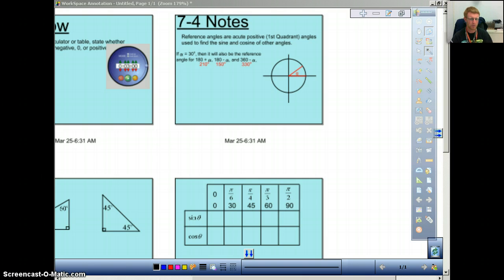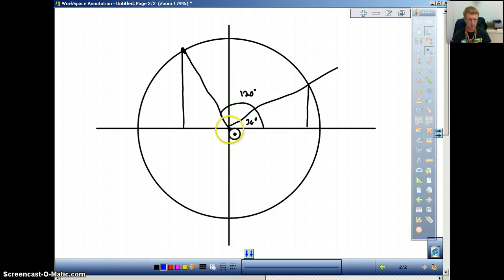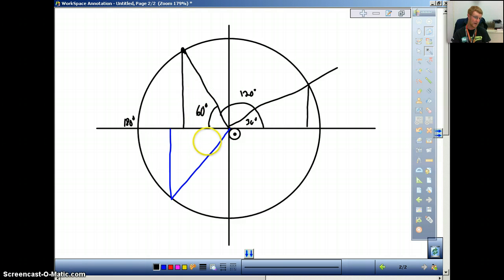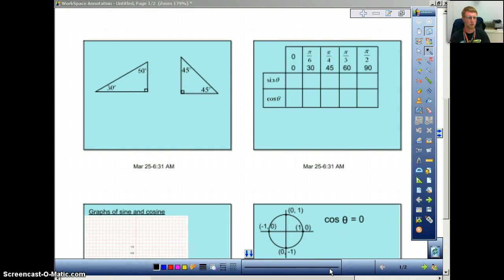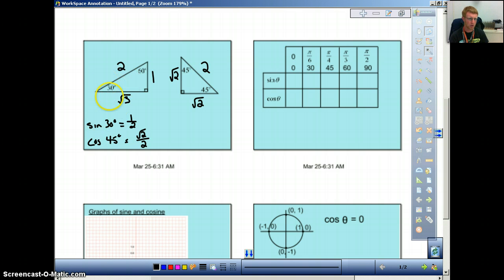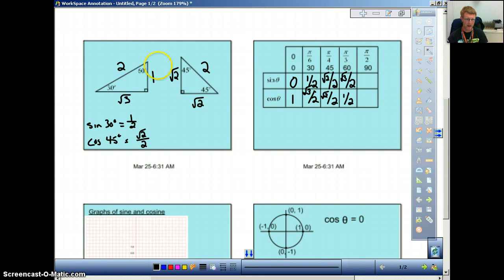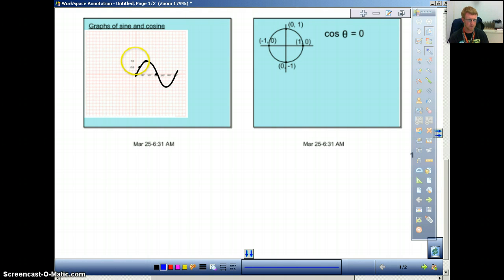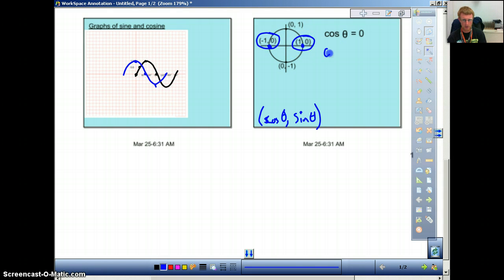Trigonometry 7.4 Video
Evaluating Sine and Cosine Functions